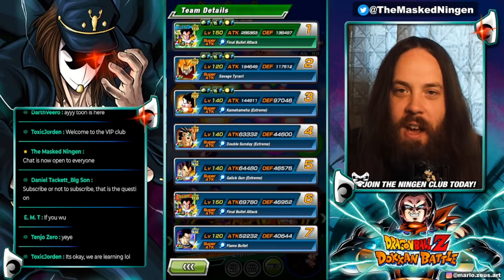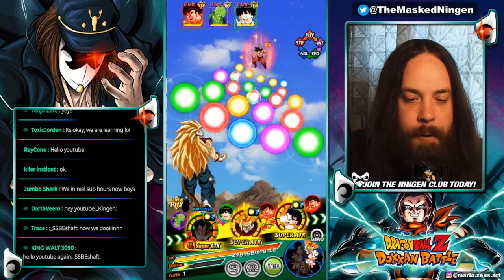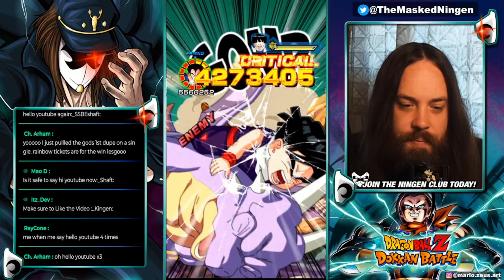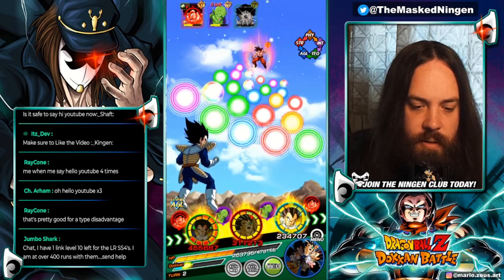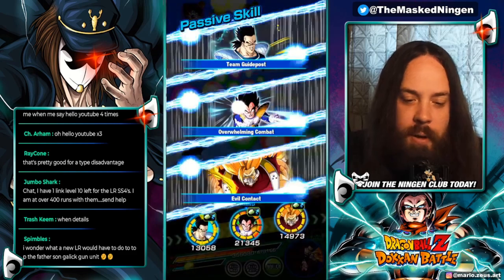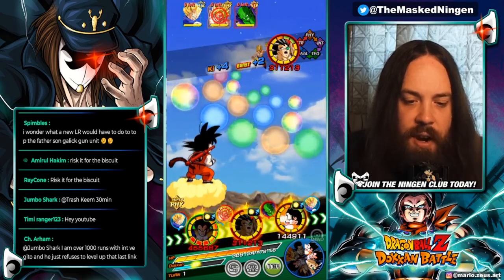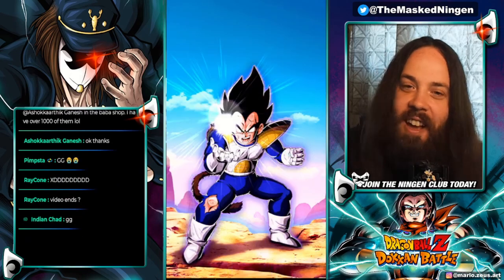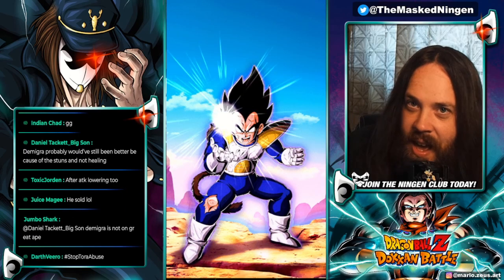RAINBOW TEQ LR GREAT APE VEGETA VS GIANT FORM EXTREME SUPER BATTLE ROAD! (Dokkan Battle)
RAINBOW TEQ LR GREAT APE VEGETA VS GIANT FORM EXTREME SUPER BATTLE ROAD!